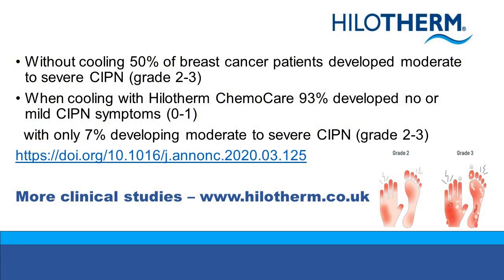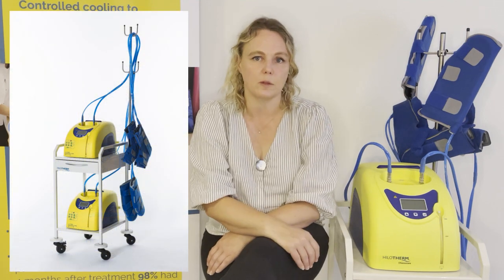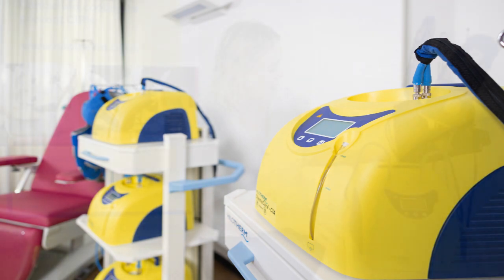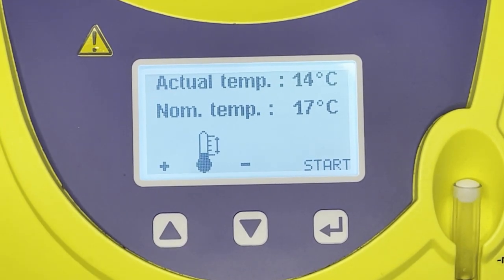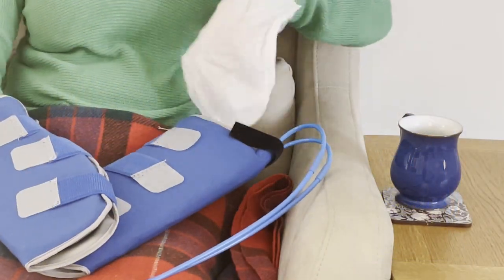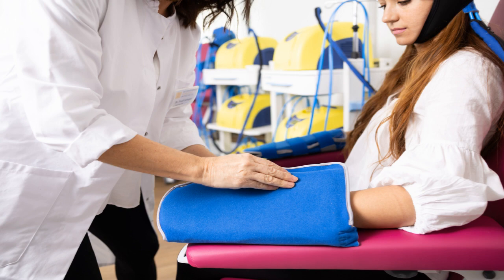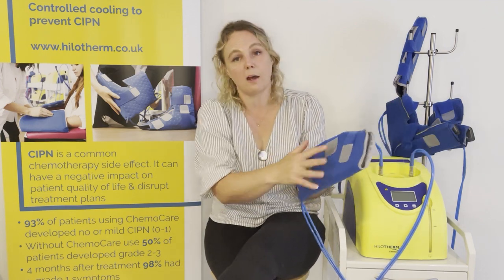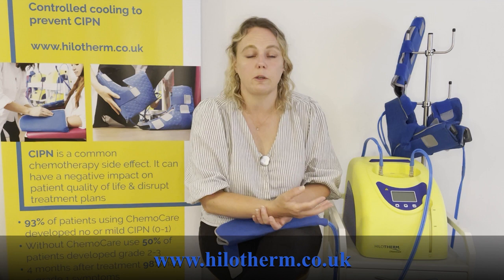Hilotherm ChemoCare to prevent CIPN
Hilotherm ChemoCare CIPN devices provide controlled cooling for hands and feet during chemotherapy to prevent chemotherapy-induced peripheral neuropathy (CIPN) and hand foot syndrome (HFS). This training video is designed for medical professionals in the UK using Hilotherm with their chemotherapy patients. Further information and published clinical trial information available